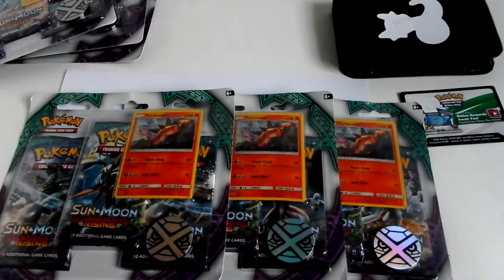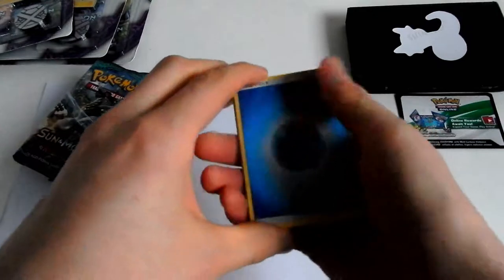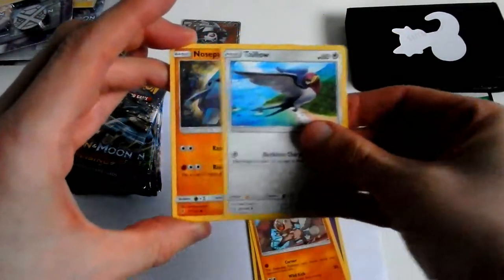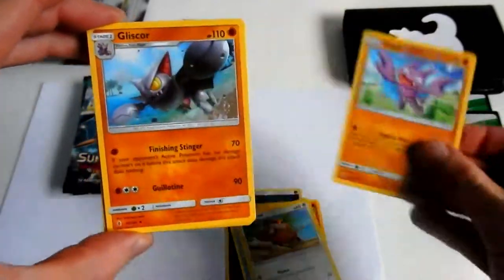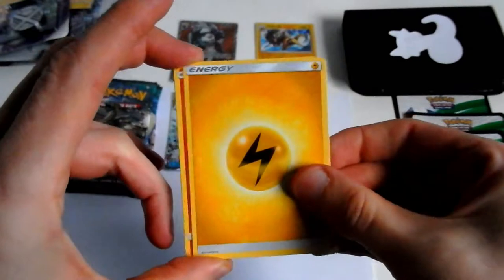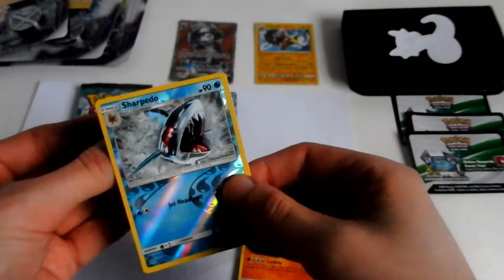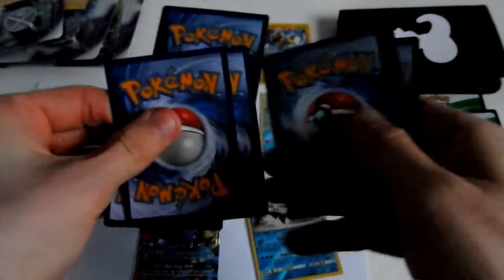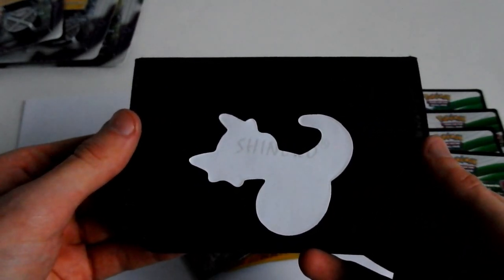SM-GUARDIANS RISING "Booster Box" pt. 3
Today I bring you the third part in me "Booster Box" for the 3-Pack blister pack for the Sun & Moon expansion Guardians Rising.